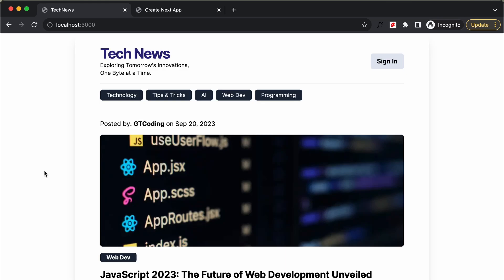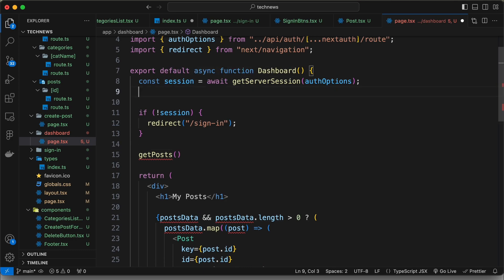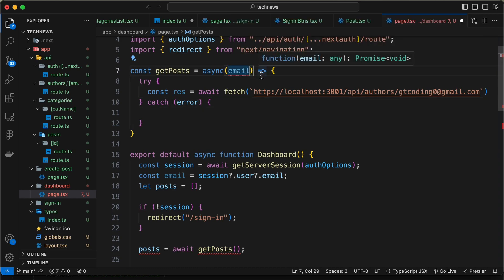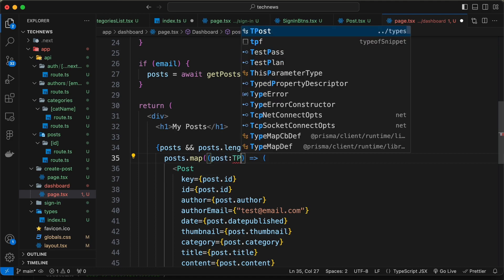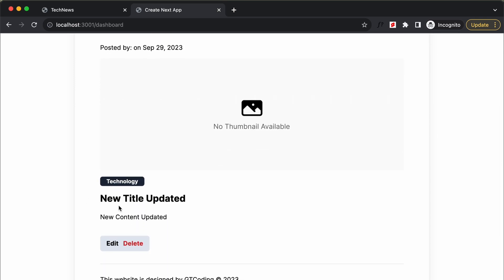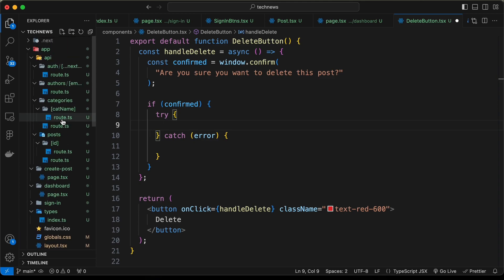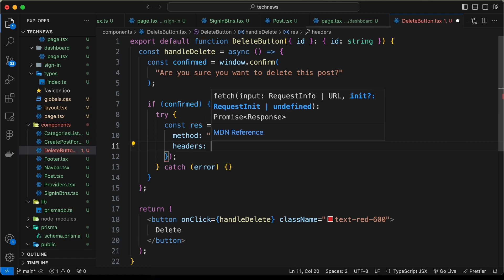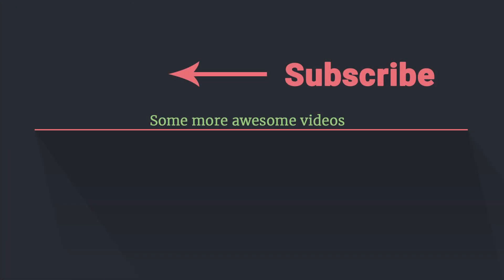Build & Deploy Full-Stack App With Next.JS - Connecting API to Frontend (Part 13)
In this video, we will see how to connect the API to the frontend of our application. We will create the delete post functionality. I hope you find this useful.